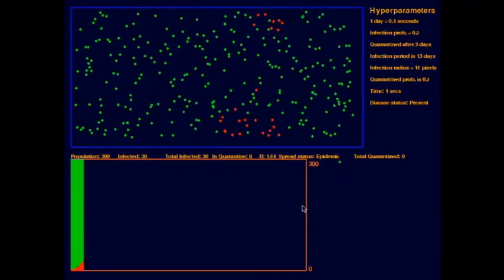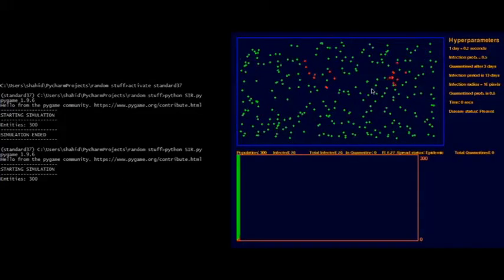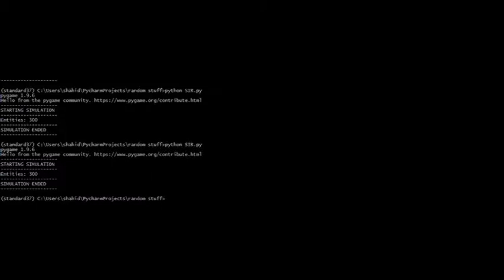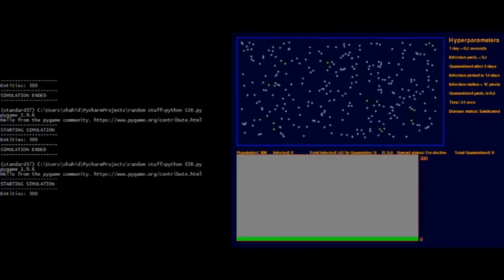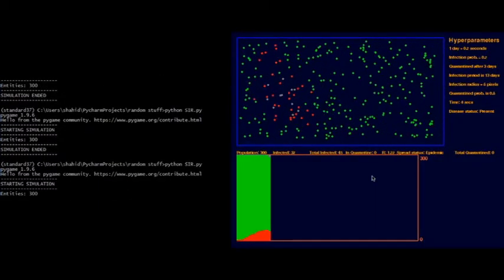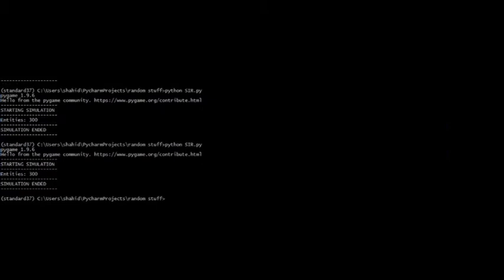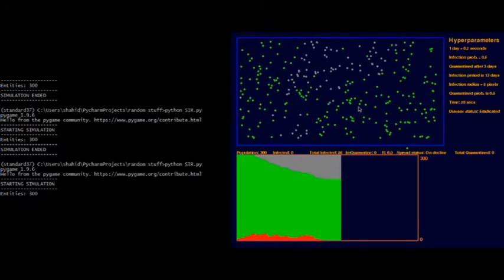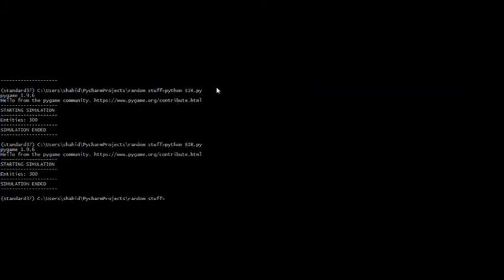Simulation of the coronavirus pandemic based on SIR model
This simulation analyzes the effect of different factors on the spread of COVID-19 and strategies to stop it.

I highly appreciate you to play with the code as there are many un-explored things.

This video was inspired by Grant Sanderson of the 3blue1brown.